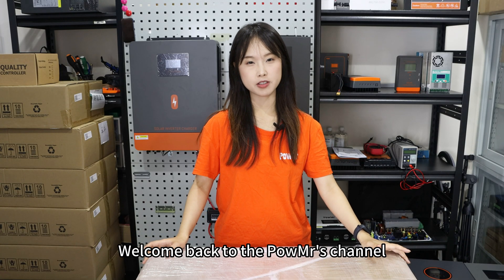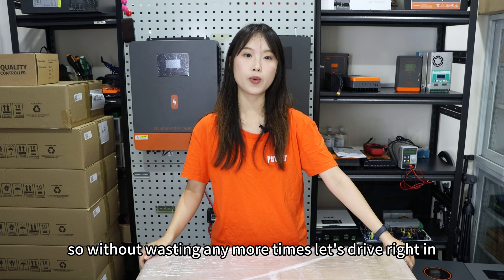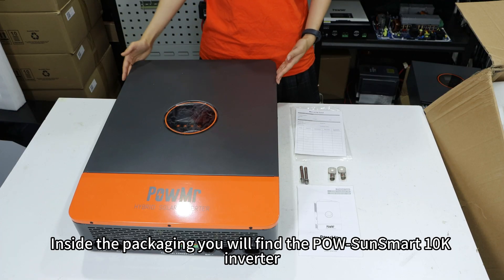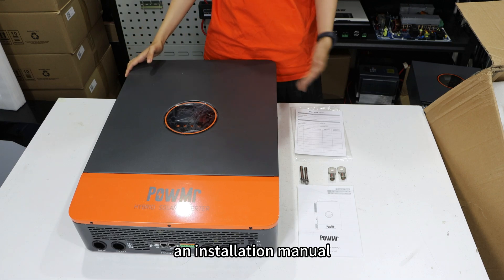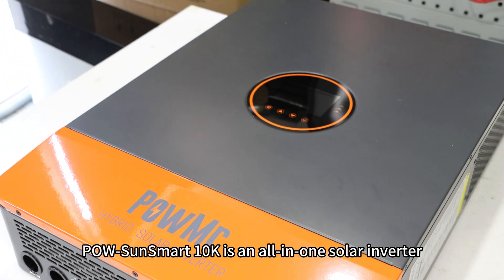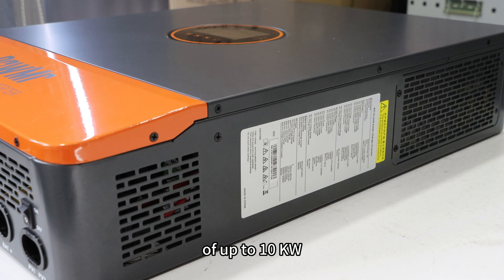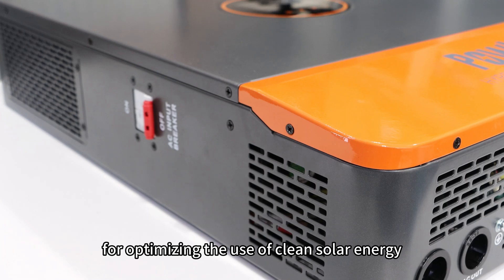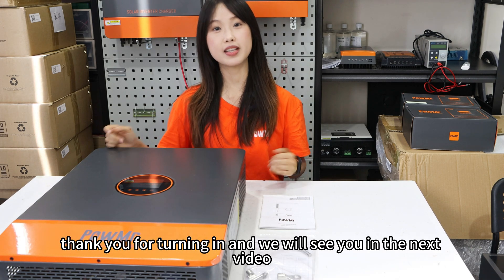PowMr 10KW Solar Inverter Unboxing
What we provide is not only reliable solar energy, but more importantly, a green and healthy lifestyle. Get started on your solar journey with this PowMr 10KW inverter.
Features:
🔥 120/240Vac dual voltage.
🔥 Fast switching time of 10ms.
🔥 Compatible with 48V lithium-ion and lead-acid battery, support user-define.
🔥 Max. hybrid charging current up to 200A.
🔥 2 MPP Tracker, dual MPPT with 99.9% efficiency.
🔥 Higher input DC current up to 22A in a single circuit.
🔥 Energy saving mode function to reduce no-load energy losses.
🔥 Configure multiple communication interfaces (RS485/CAN/USB/Dry contact).
🔥 Durable finish with high anti-corrosion.